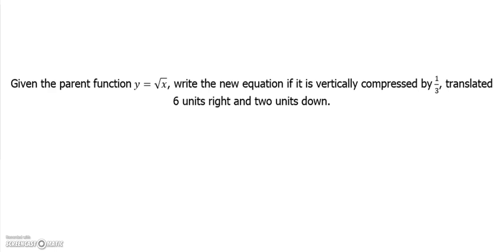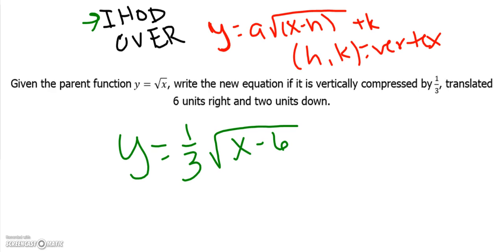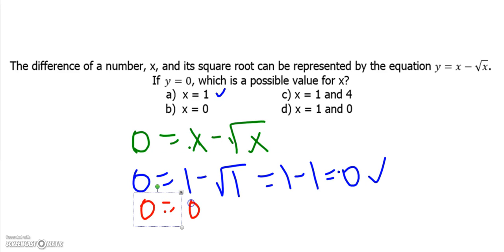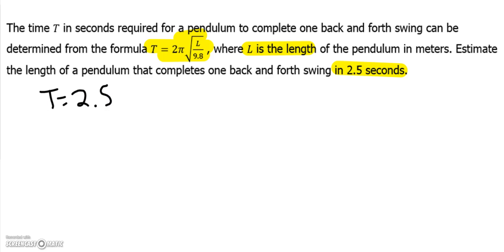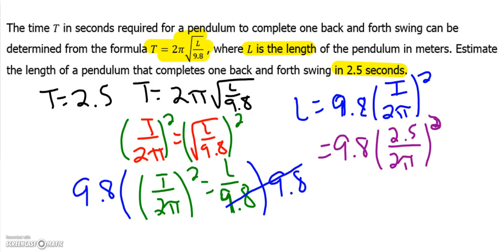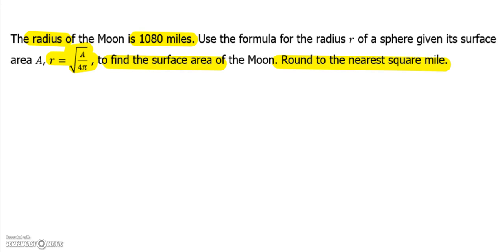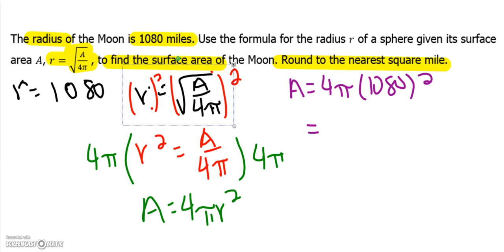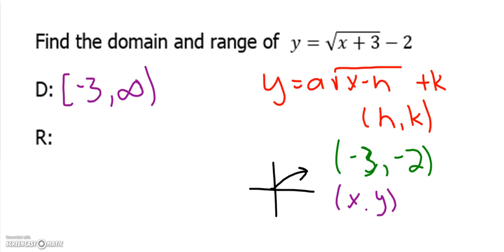Square Root Application Problems